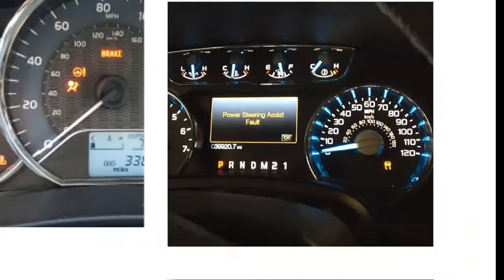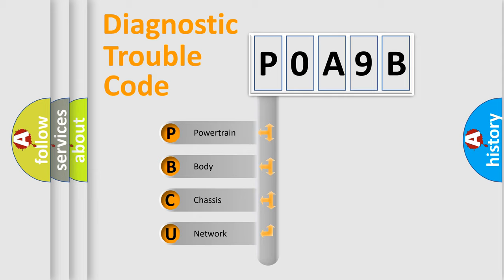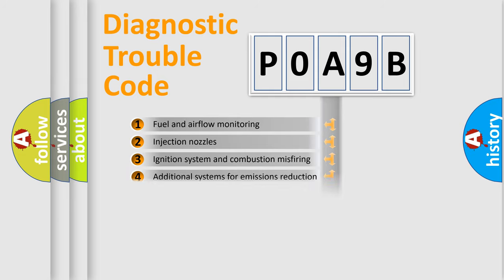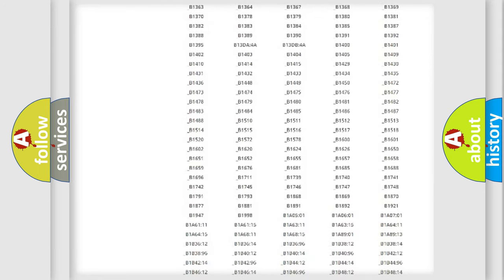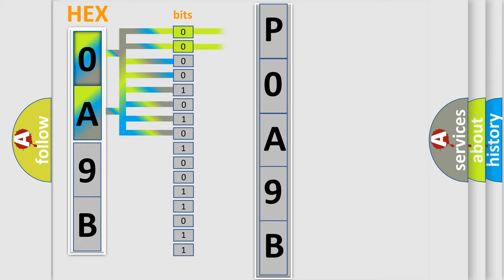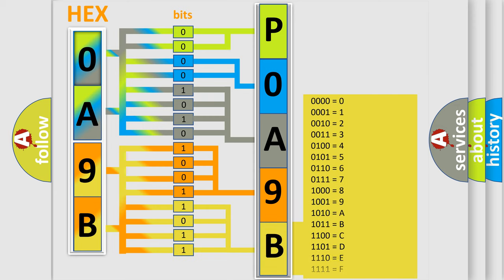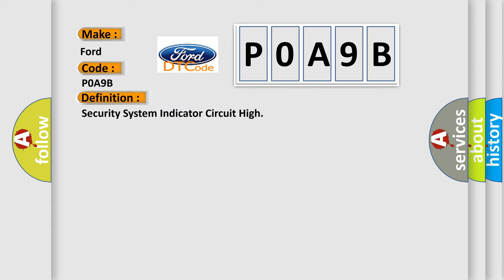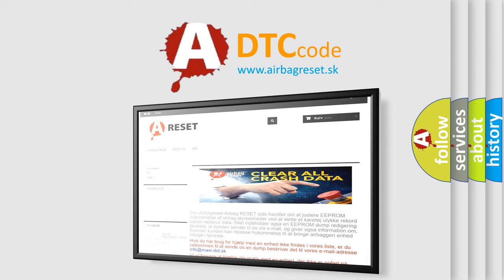DTC Ford P0A9B Short Explanation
Contents:
0:21 Basic DTC analysis according to OBD2 protocol standard.
1:48 Insight into programming
2:58 A diagnostically understandable description of the Diagnostic Trouble Code
3:05 Basic error definition

Make:
Ford
Code:
P0A9B
Definition:
Security System Indicator Circuit High
Description:
The security indicator is commanded ON.
Cause:
A short to voltage is seen on the security indicator control circuit.